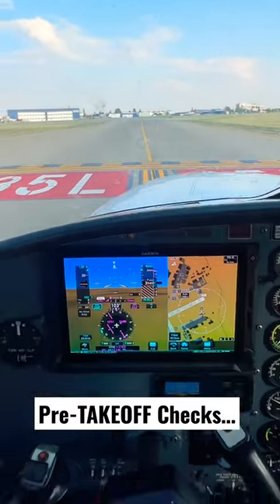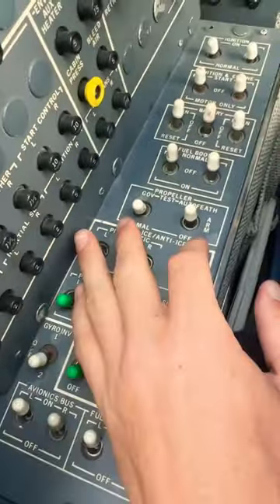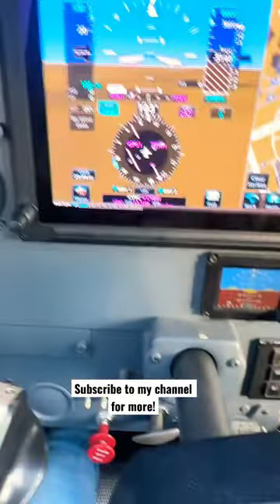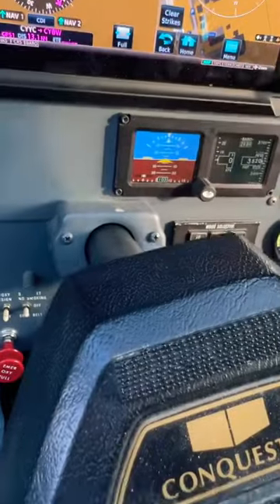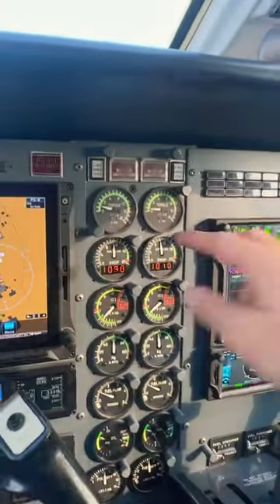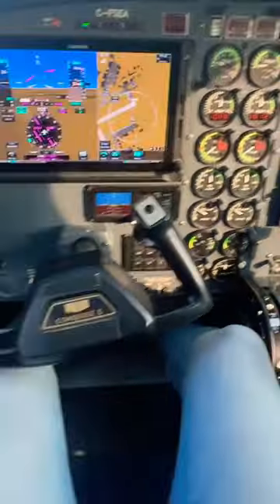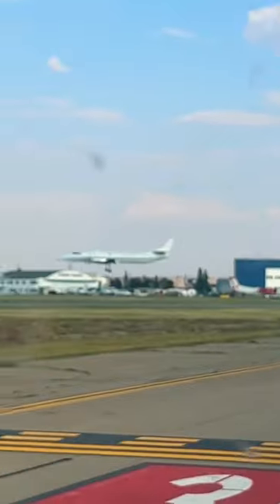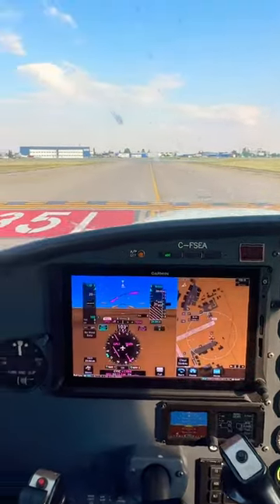🤔 Pre TAKEOFF Checks are CRITICAL! | Pilot Training & Aviation